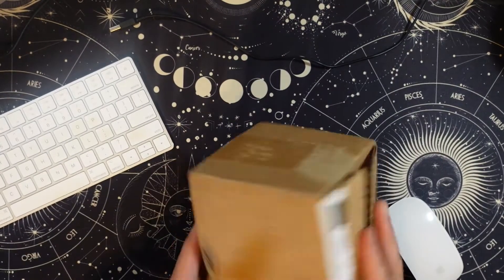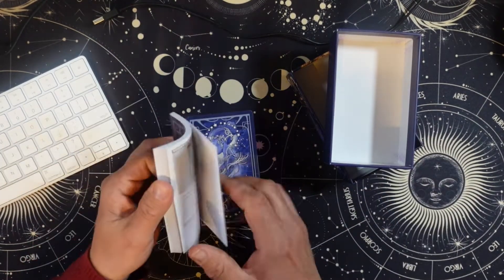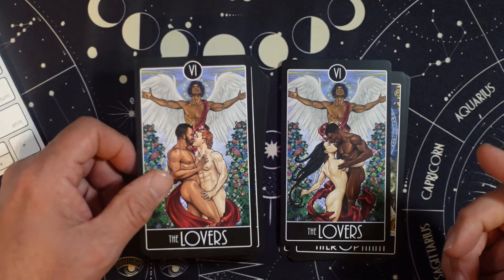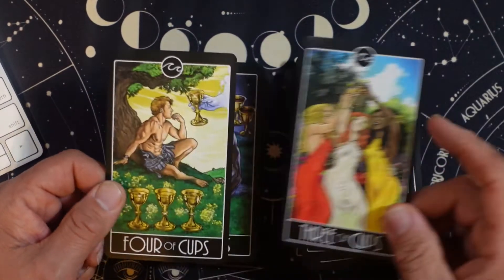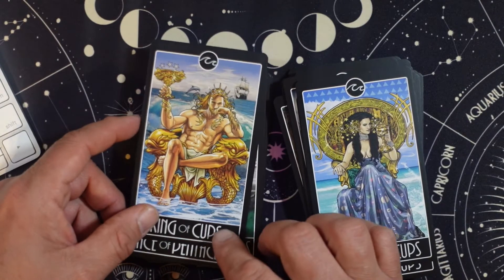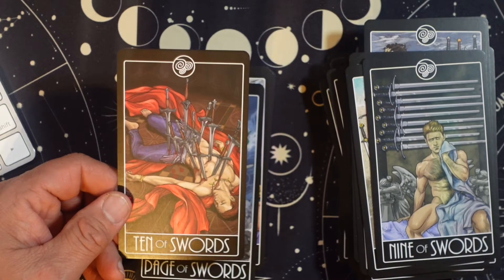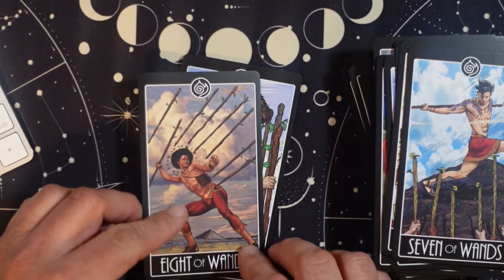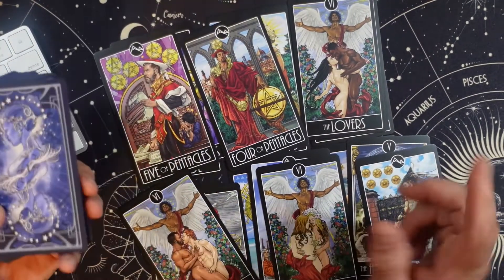The Divine Diversity Tarot by Joe Phillips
The Divine Diversity Tarot by Joe Phillips is a recent Kickstarter campaign for the second edition of the deck.

I was able to back at the Early Bird Dual Deck level so I was able to get two copies of this great deck.

This deck has a bit of a comic book feel about it.  Bright and colorful images with a dynamic feel makes the Divine Diversity tarot a great addition to my collection.